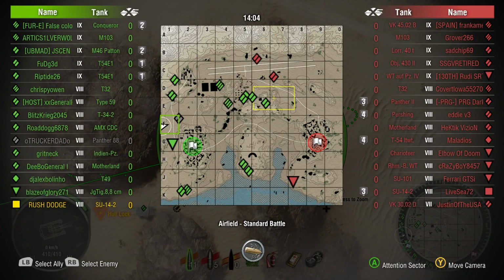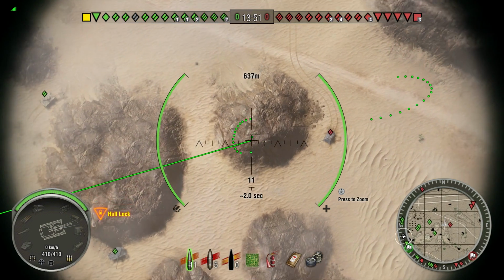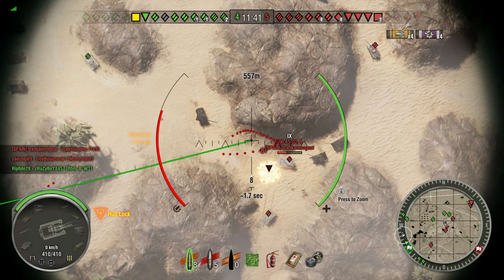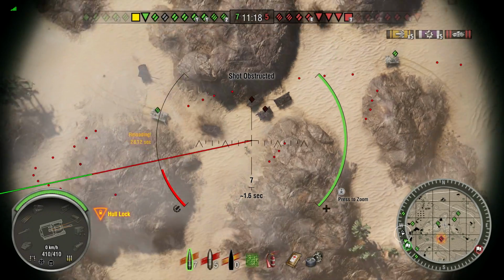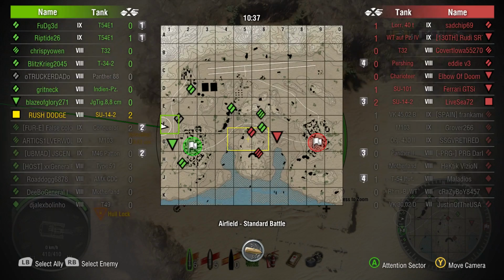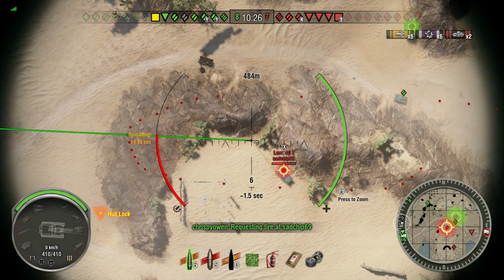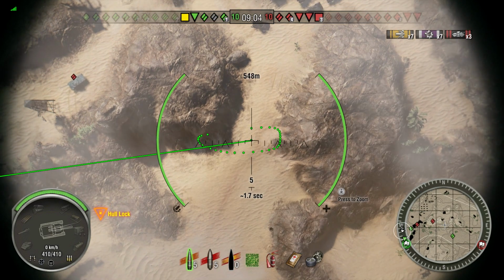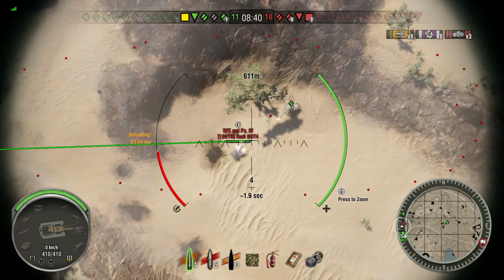WOT Xbox One - SU-14-2 Mastery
Description - A couple nice shots with the SU-14-2 in a close match on Air Field.

Video type - Gameplay/Commentary
Gameplay from - World of Tanks Xbox One Edition
Map - Air Field - Standard Battle
Tank - SU-14-2, Tier 8 Soviet Artillery

Want to be Featured on my channel? Send you gameplay clips and photos here. All clips will be considered.

Intro - From Flixpress.

Outro by Franz

Partnering Network - Freedom!

My Youtube channel is strictly dedicated to bringing you World of tanks Xbox content, Commentaries and reviews.